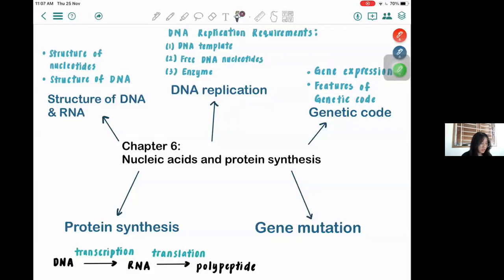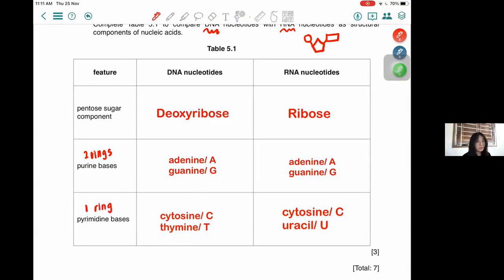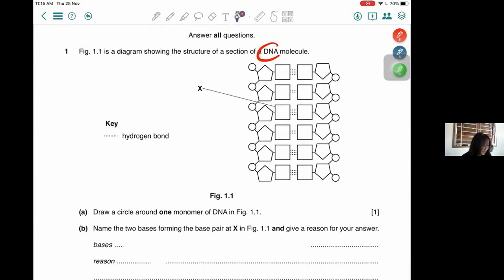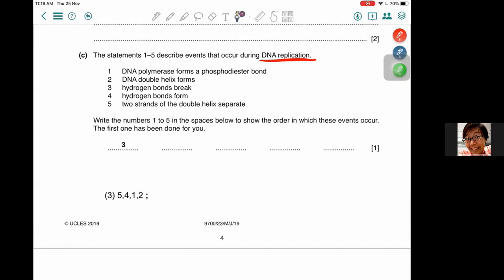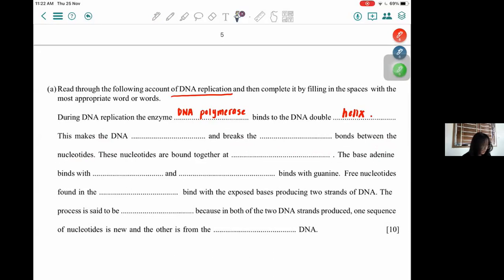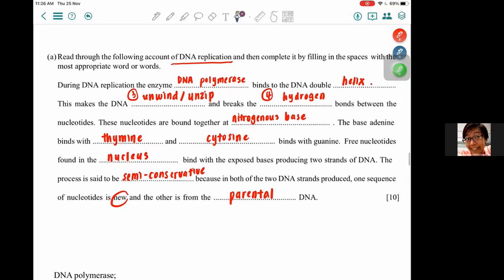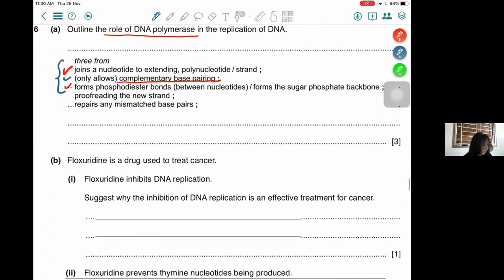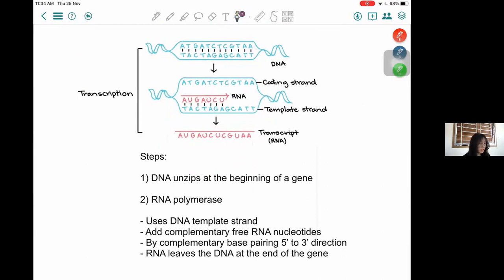Revision | A Levels | Chapter 6 | Nucleic Acids | By Tan Hui Min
This is a revision presented by Tan Hui Min, a Cambridge A Levels Biology (9700) student for Chapter 6 - Nucleic Acid:
~ Describe DNA and RNA structure,
~ Describe DNA semi-conservative replication,
~ Describe Transcription
Selected questions from past papers (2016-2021) are chosen to facilitate the revision.